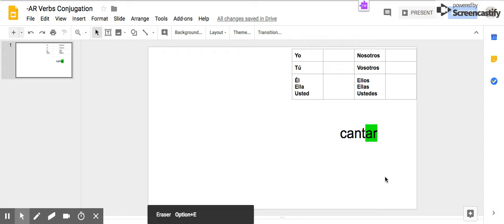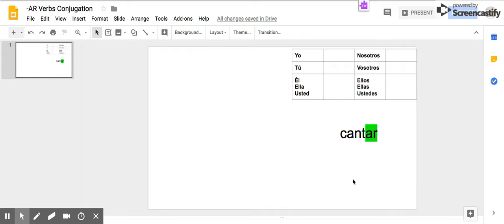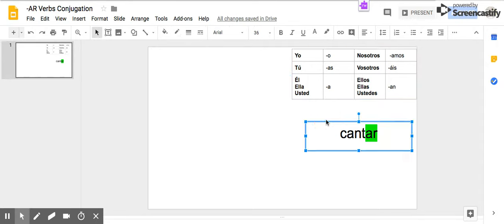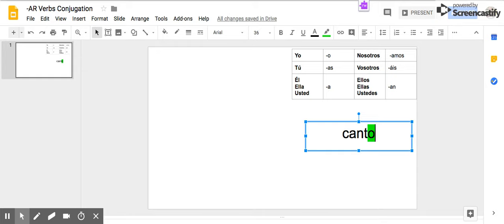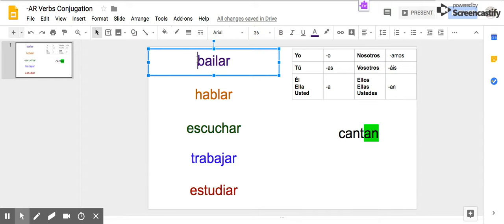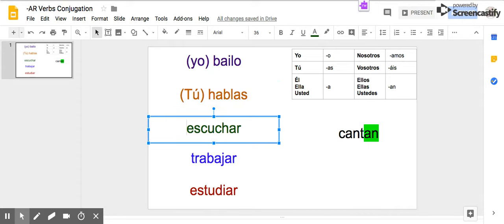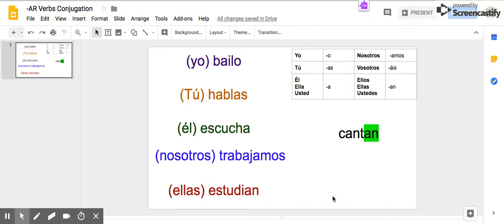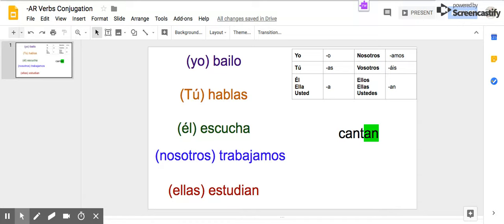Conjugating -AR Verbs in Spanish